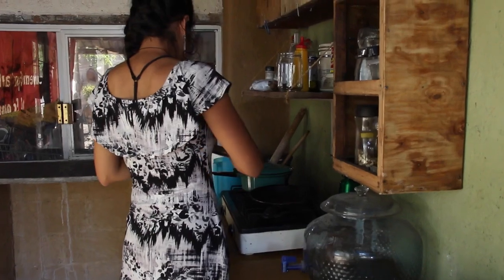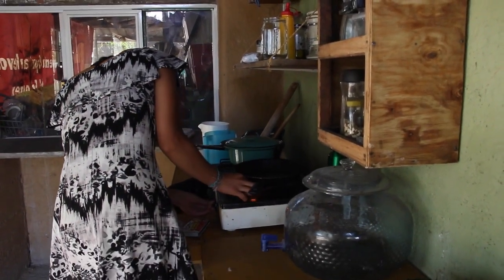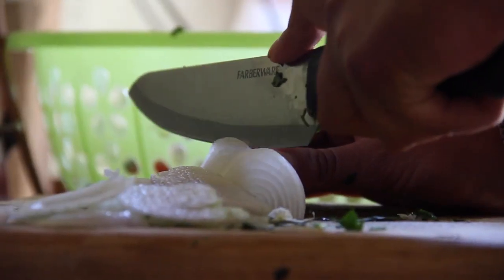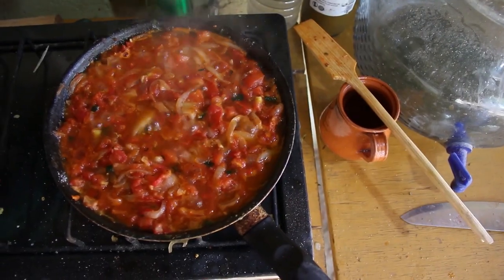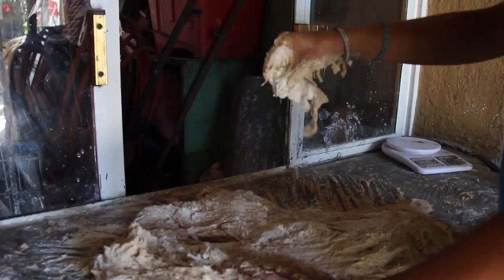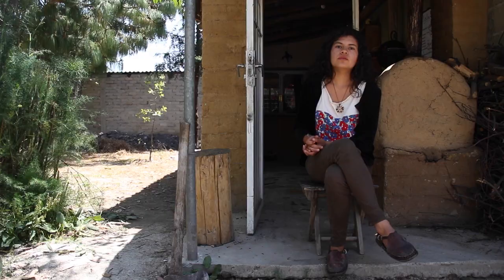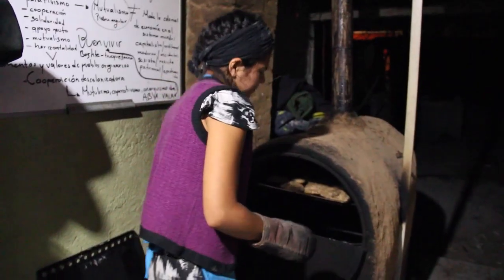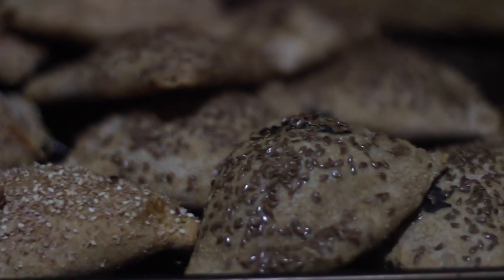Tiktik-pan: cooperativa integral.